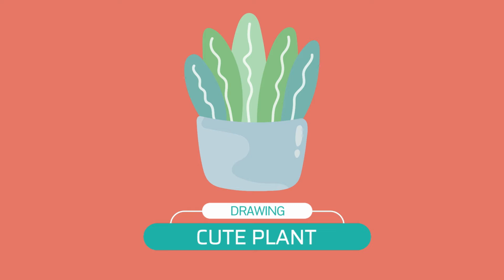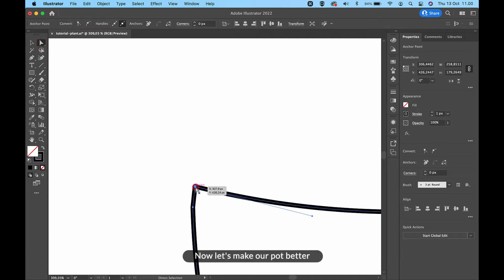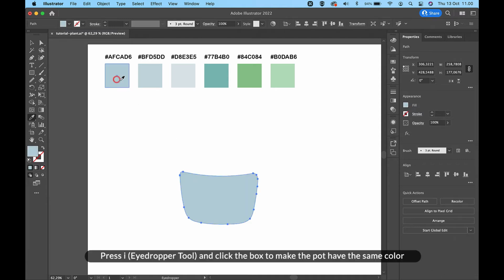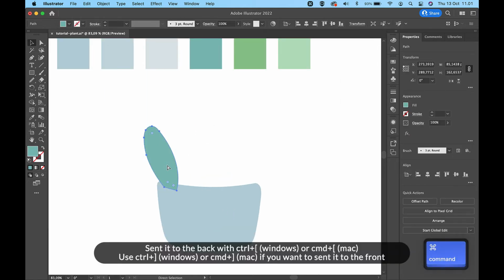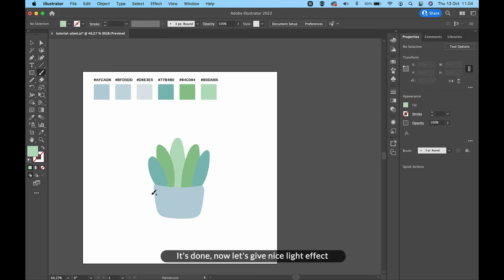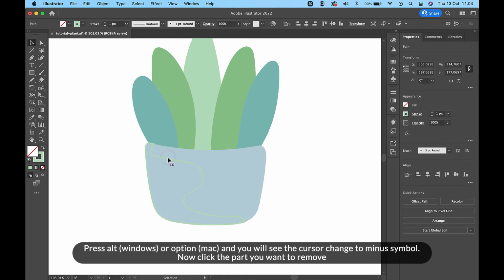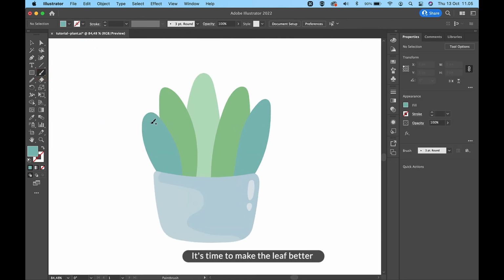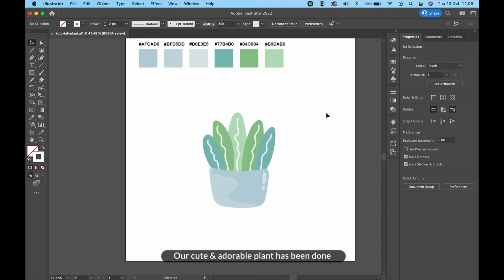Drawing Cute Plant in Pot with Adobe Illustrator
In this Adobe Illustrator tutorial I will show you how to draw cartoon & cute aloe vera plant in pot.

Hello,
In this Adobe Illustrator video, I will show you how to draw adorable plant. Another tutorial how to use Paintbrush Tool and just using your mouse to draw nice plant. You will also learn some trick to create lighting effect.